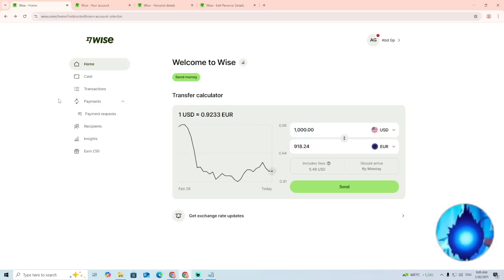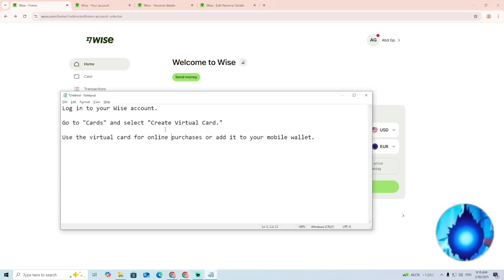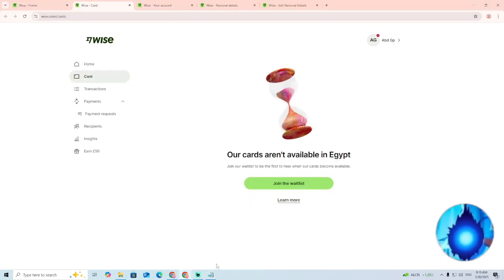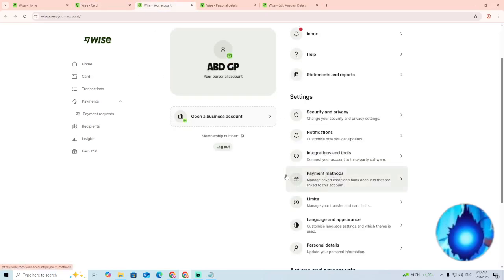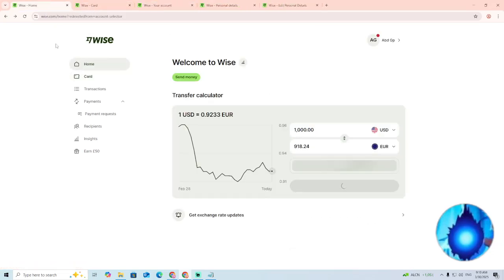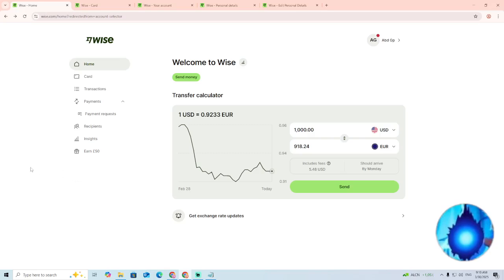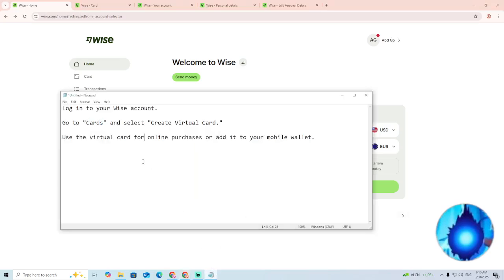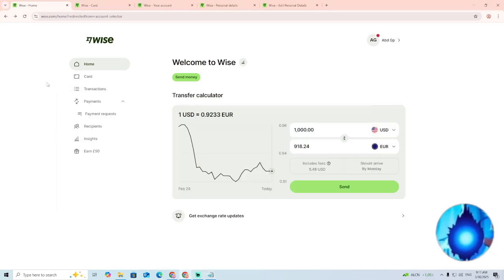How to Use Virtual Card in Wise - Full Guide